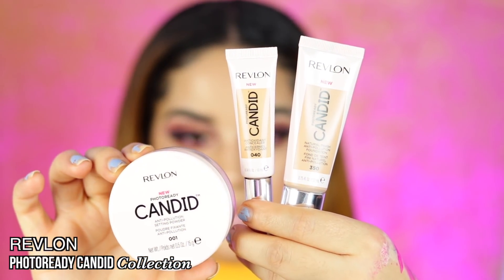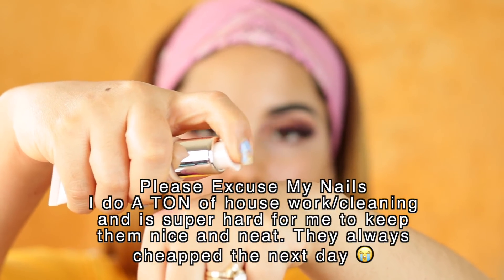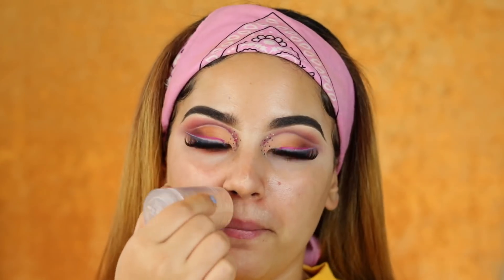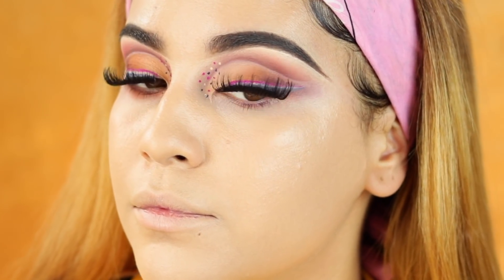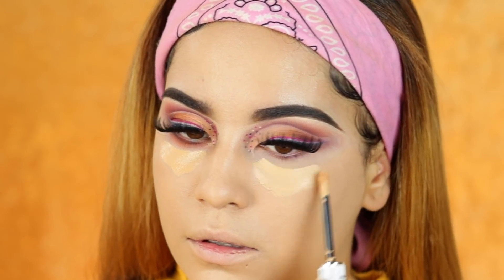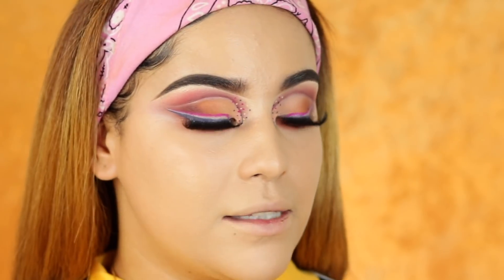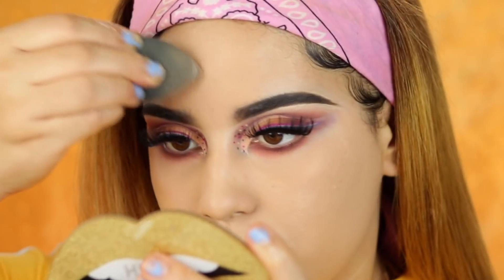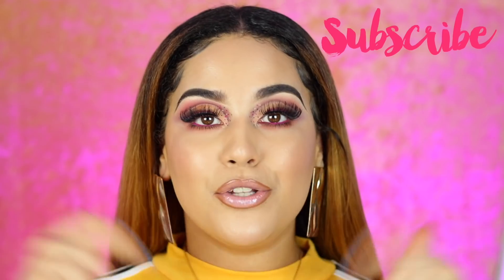REVLON PHOTOREADY CANDID FOUNDATION, CONCEALER & POWDER | FLASHBACK + WEAR TEST!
NEW REVLON PHOTOREADY CANDID | FLASHBACK TEST + WEAR TEST! | Foundation, Concealer, and Powder ♥︎

WE'RE BACK with another review and in todays video we are reviewing the new Revlon Photoready Candid Collection which includes 31 foundations, 17 concealers and 3 different shades of setting powder. I go over the packaging of the foundation, concealer and powder, how it applys on the skin. I wear tested the products and also shared a flash test to see if you get flashback with the new revlon collection which you can find at the drugstore.

PRODUCT REVIEWED INFO♥︎

Brand: REVLON
Name: PHOTOREADY CANDID COLLECTION
Price: Foundation $10.99 | Concealer $9.99 | Powder $9.99

♥︎ Ebates where you get cash back on online orders!

ABOUT ME⇟
My name is Sahony Bourdier and I am an established bilingual social media content creator who focuses on beauty in Spanish and English. My platform goal is to bring you the best new affordable beauty finds and to help beginners achieve that "not so easy makeup look" with my techniques, and my affordable makeup finds you won't have to break your bank. Let's just have fun!